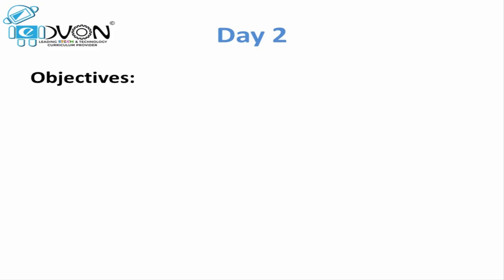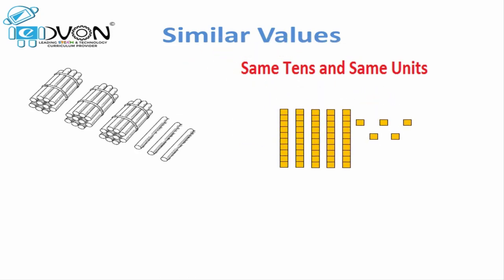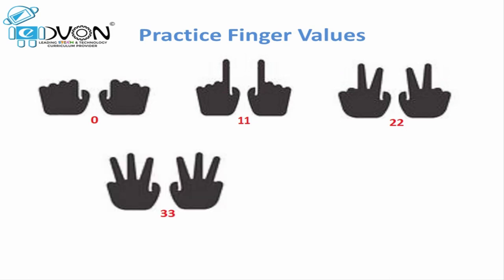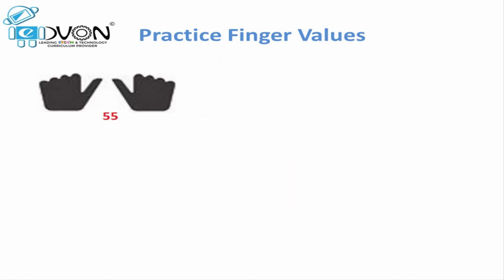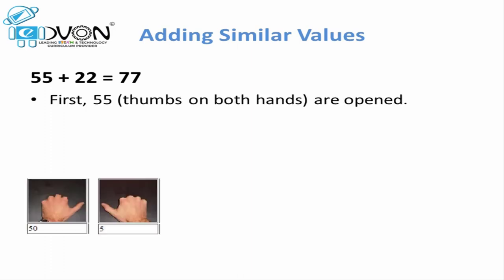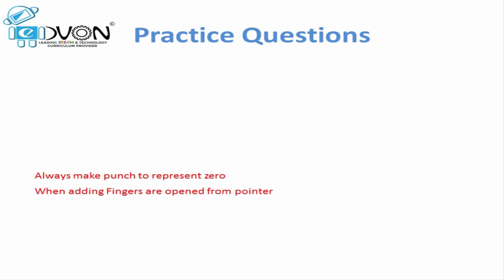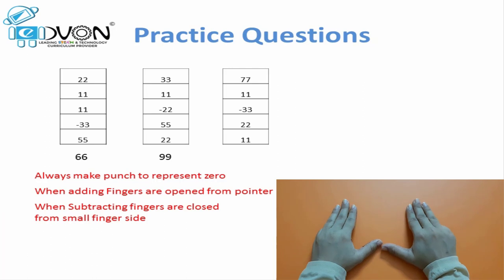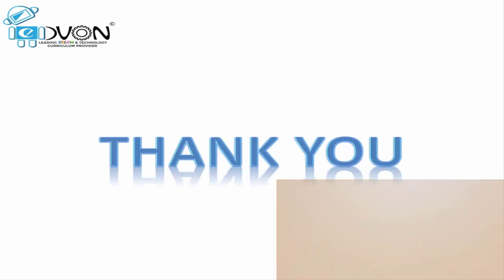Mental Math for Kids | Level 1 | Day 2-1 | Similar Values Lecture | EDVON Robotics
Normally the mathematics seems difficult and boring to kids, because the students have to learn complex formulas and tables while studying mathematics in classroom. Mental Math is an interactive and fun way of doing calculation using your fingers or abacus in your mind. Mental math enables the kids to do the calculations faster with confidence in their daily routine which encourage the kids to enjoy mathematics in their classroom.
Follow  @EDVON Robotics   for more learning.

Its a complete Mental Math Level 1 course for kids.